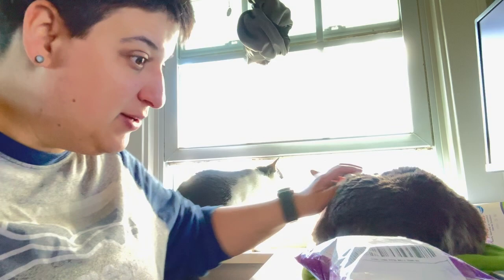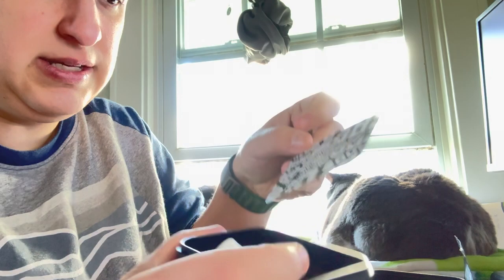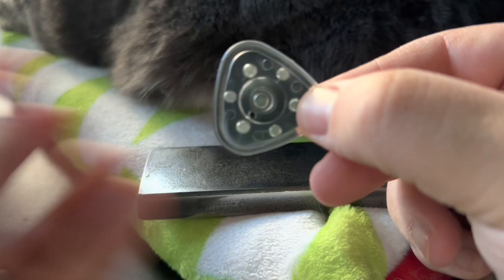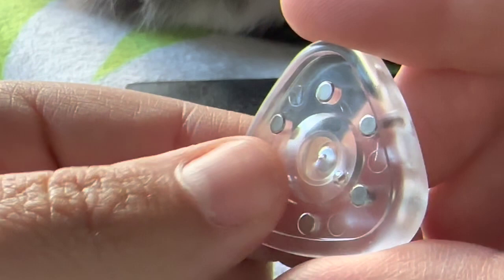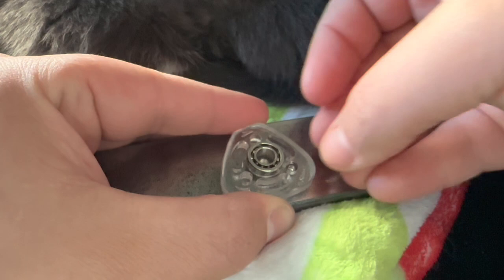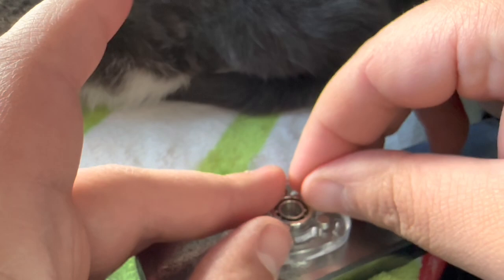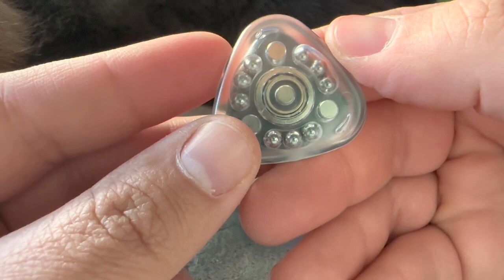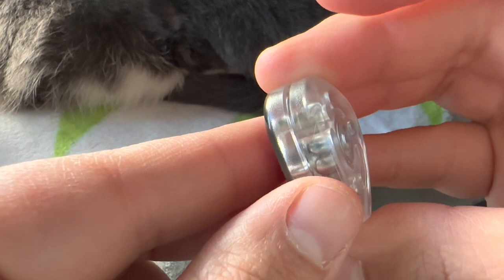Unboxing the GAO Studio Rice Ball in PEI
US $34.90 | Gao Studio Rice Ball PC Fidget Slider EDC Hand Spinner Fidget Toys ADHD Tool Anxiety Office Adult Stress Relief Toys